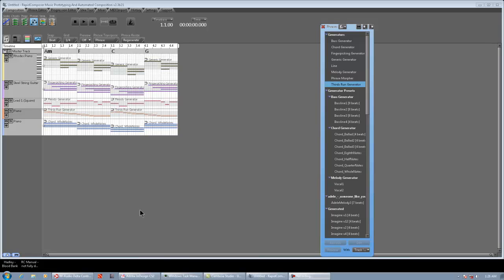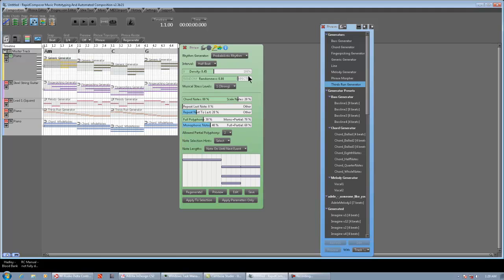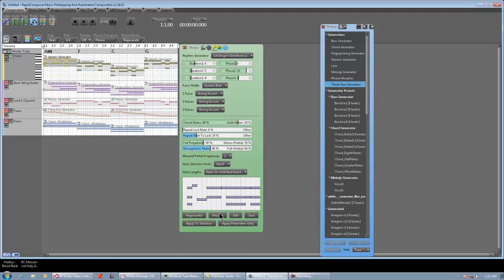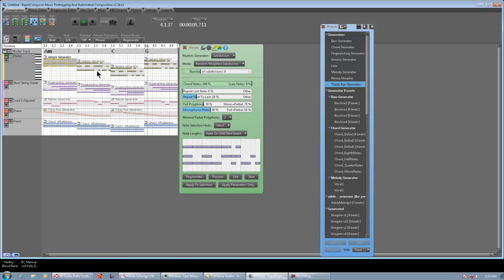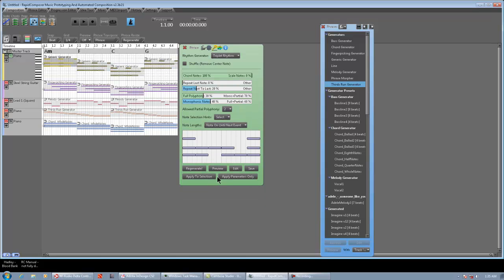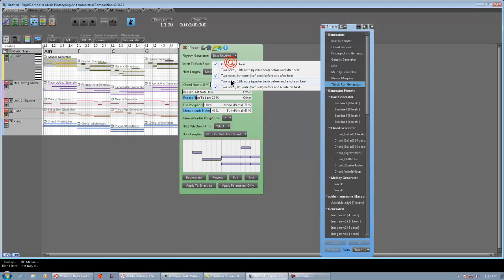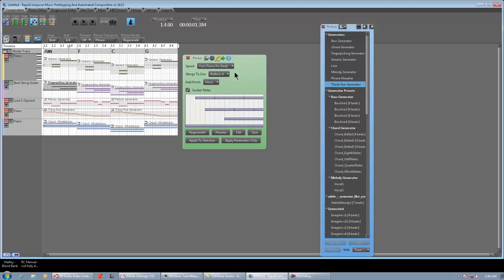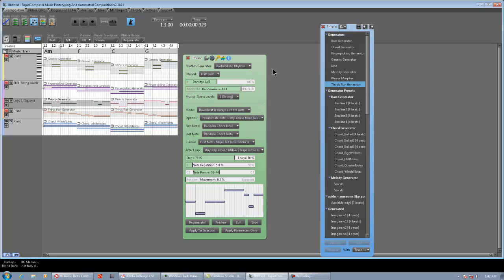RapidComposer Tutorial Part 9B: Tweaking Generators (part 1)